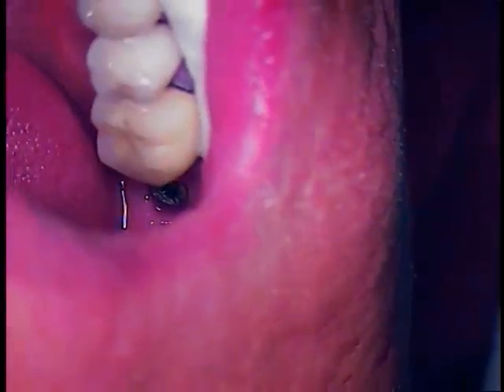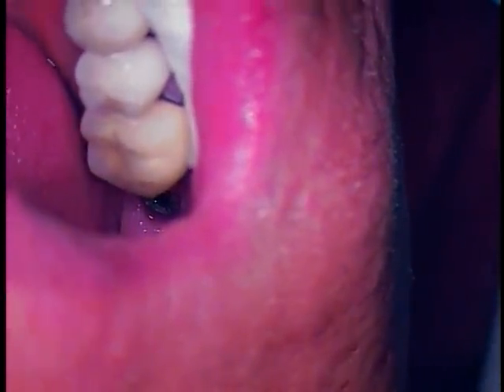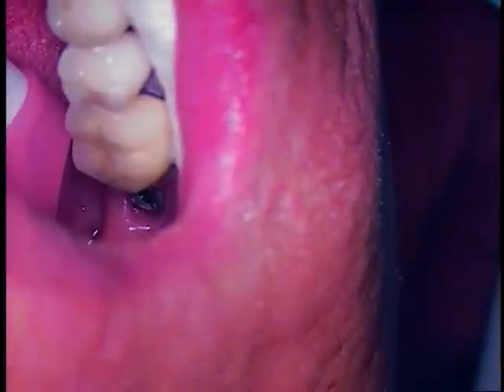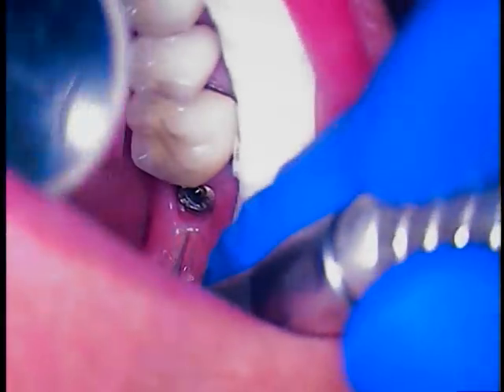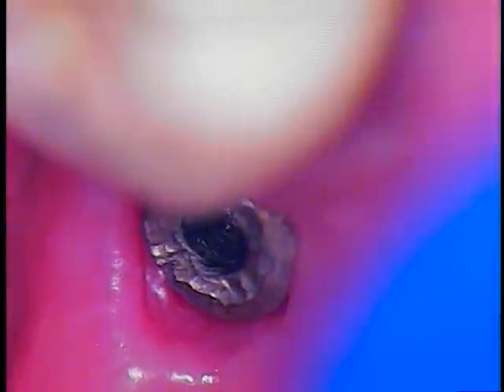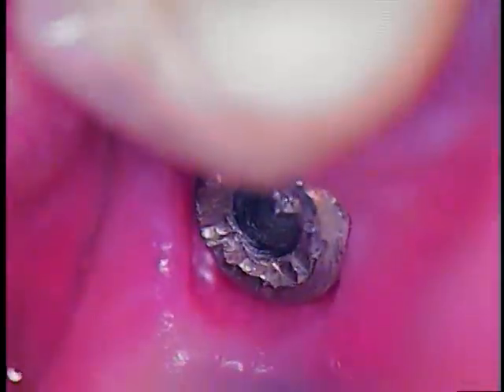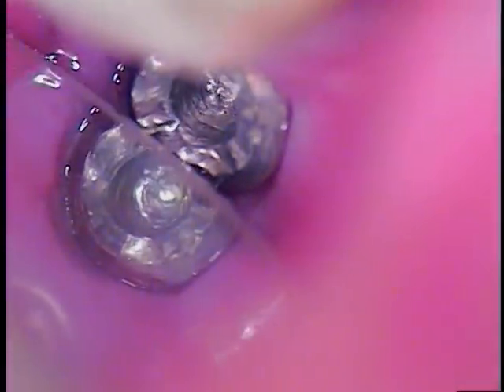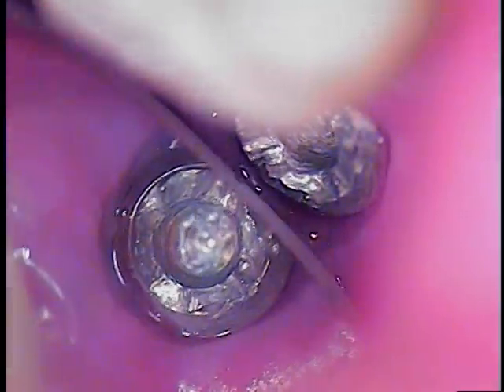DR GERARD CUOMO | Dental Implant Screw Retrieval | Straumann | 3 of 5